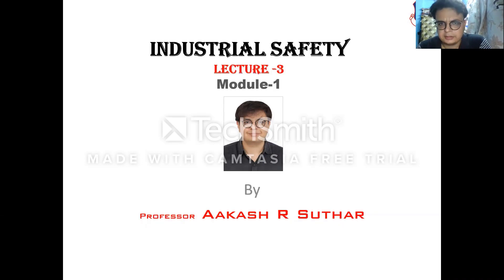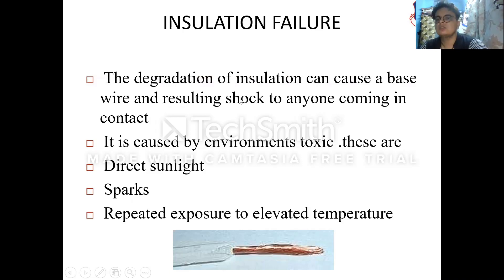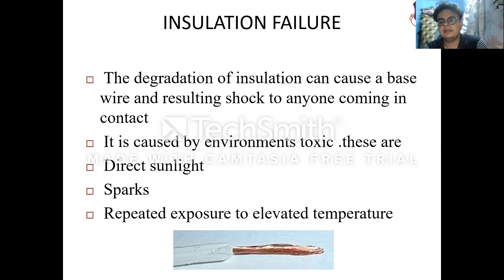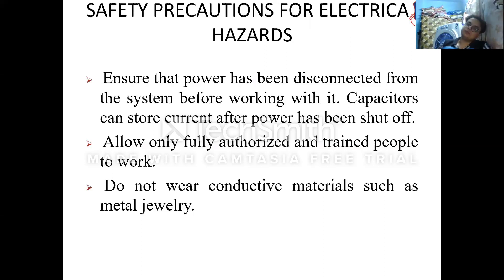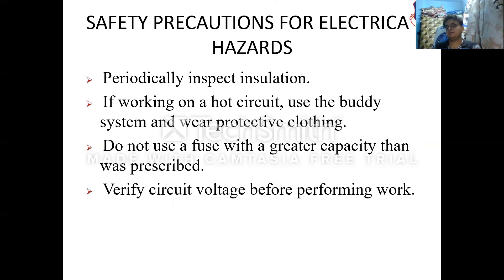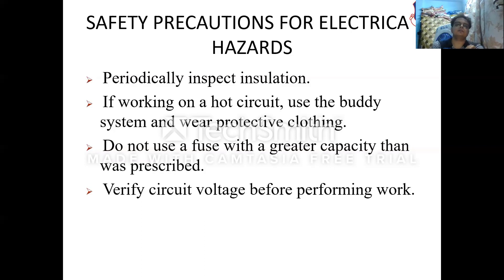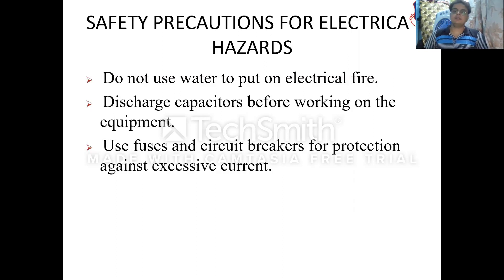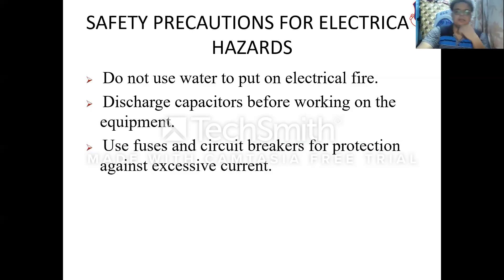INDUSTRIAL SAFETY LEC 3 PART B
INDUSTRIAL SAFETY